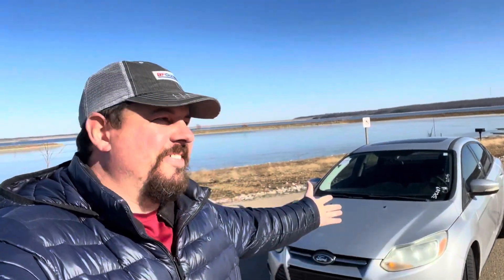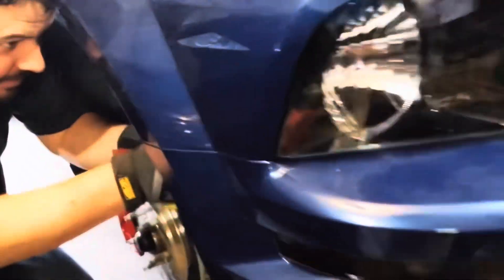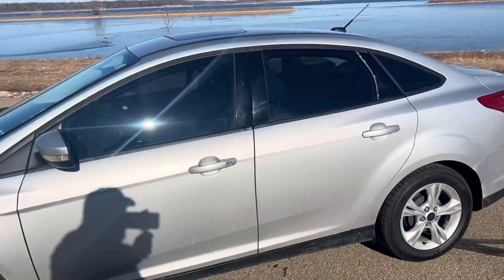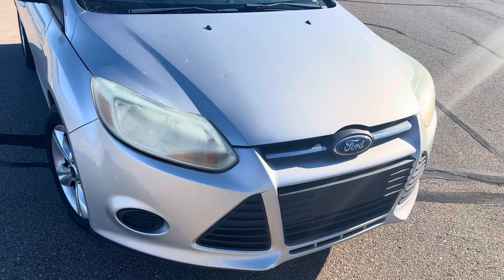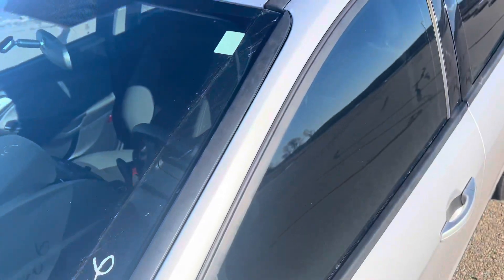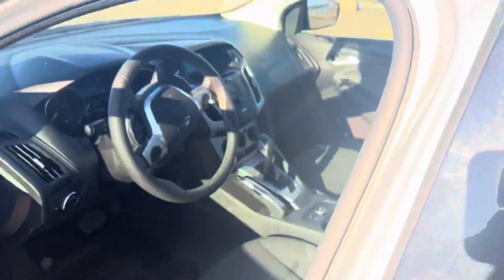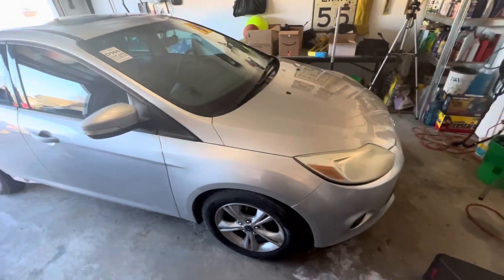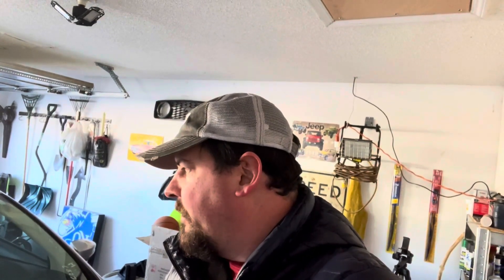New Flip Project | Scrubbing The Clutch On My 2013 Ford Focus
I won another Ford Focus from a dealer only auction. I won this one for pretty cheap but is it worth it? Guess we'll have to find out!